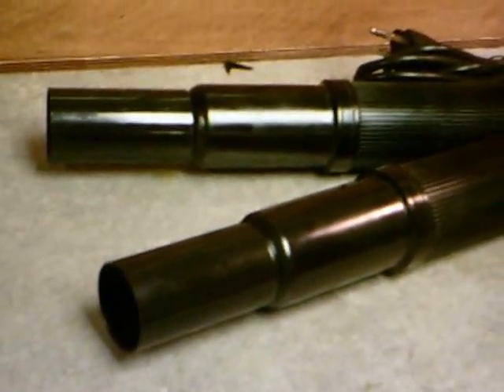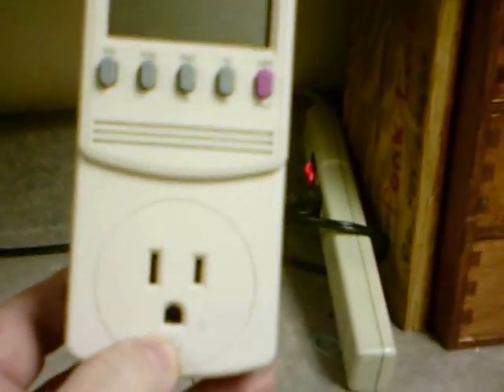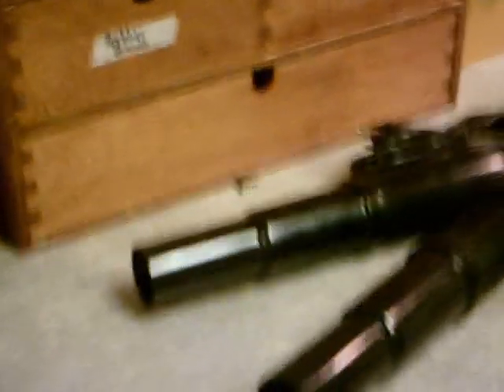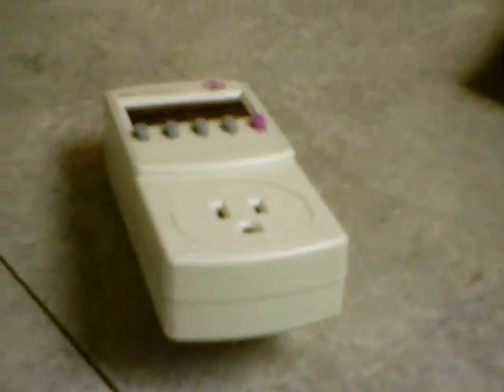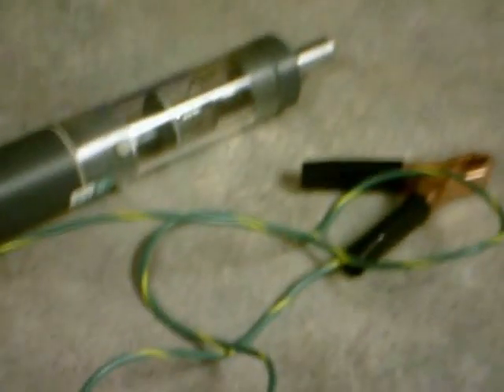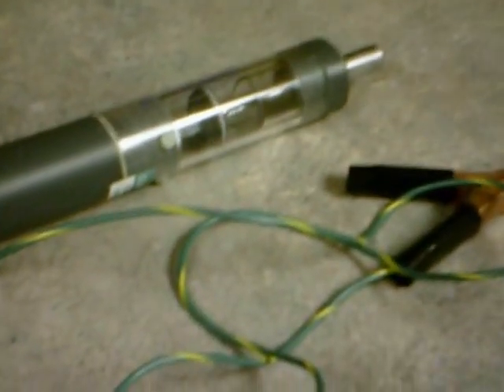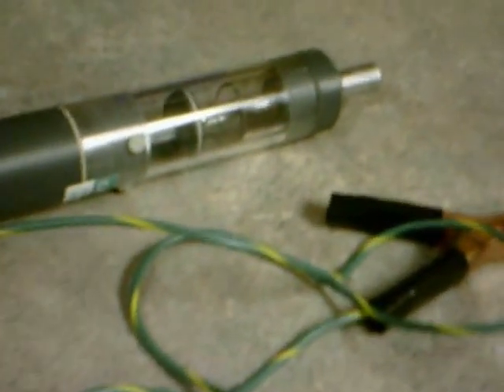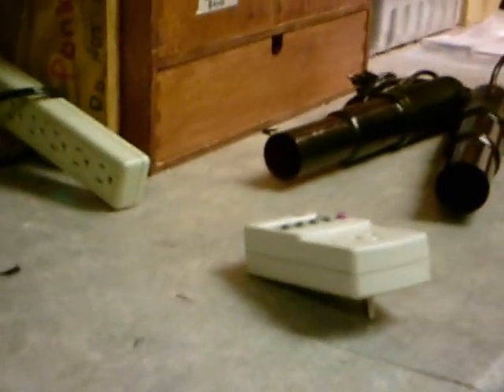How powerful is that violet wand?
There are a few different answers to that question.  How many watts a wand uses to operate versus how many volts a wand outputs.  Output voltage is what YOU need to know about.